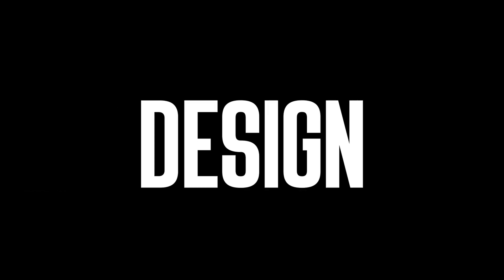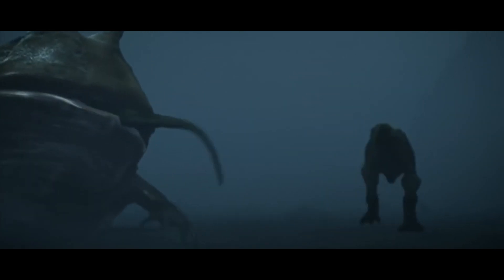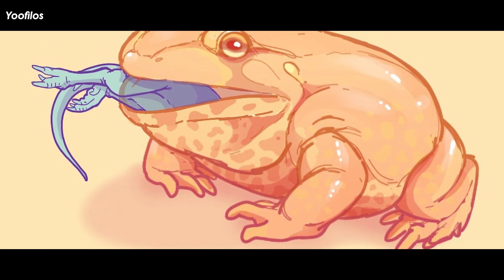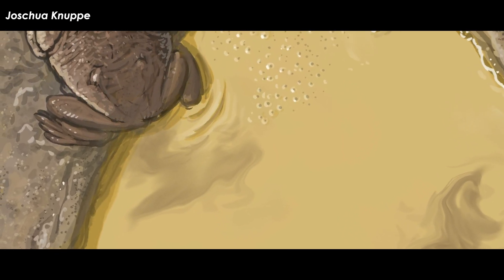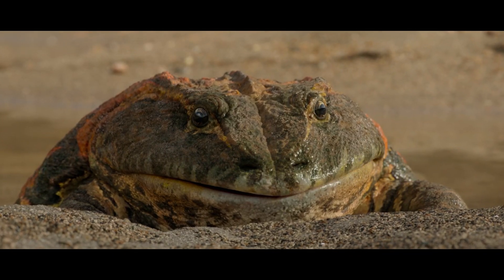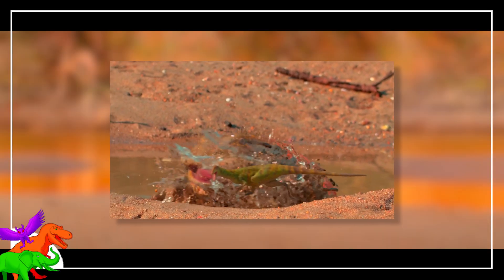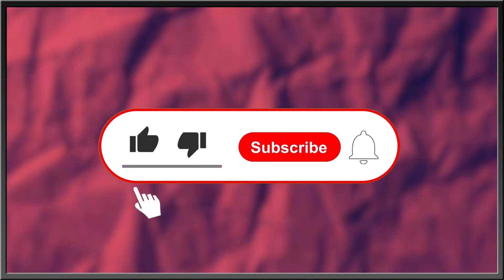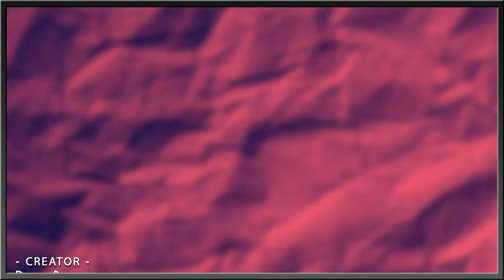Did The Largest Frog Of All Time Eat Baby Dinosaurs? | Beelzebufo | Prehistoric Planet Profiles